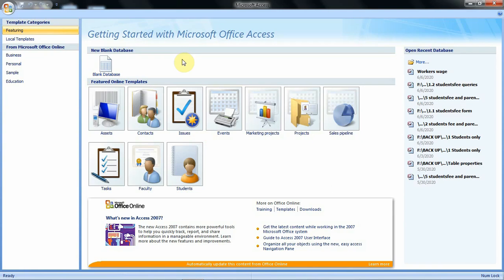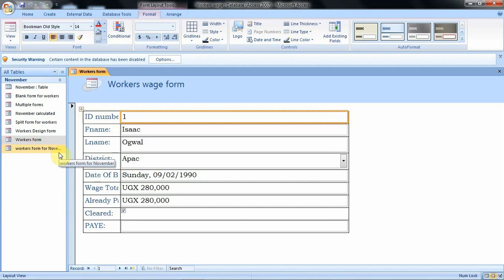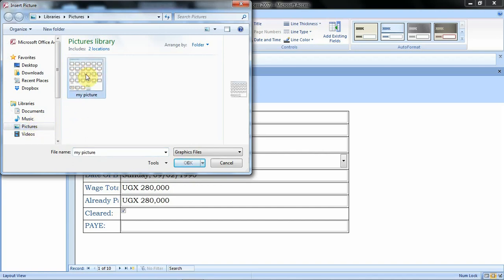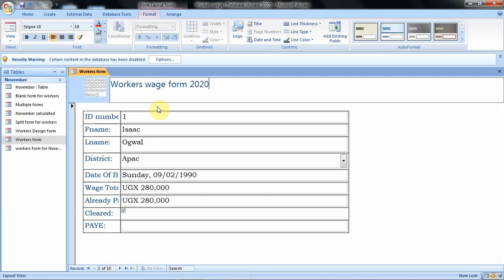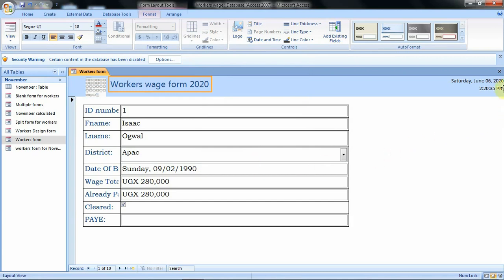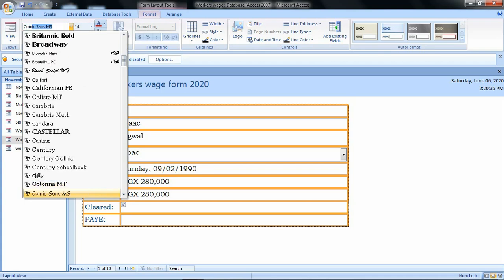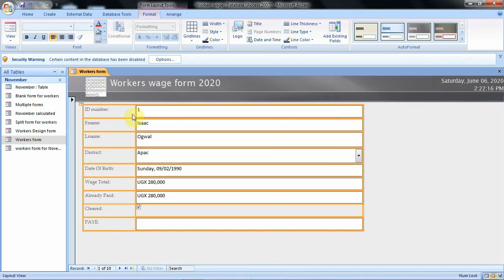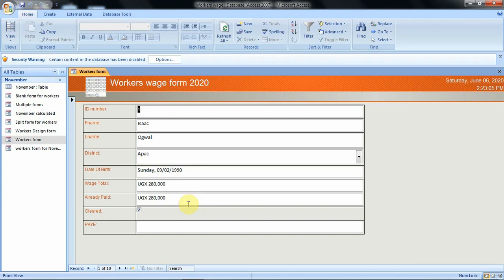Making forms attractive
This tutorial is about Making forms attractive